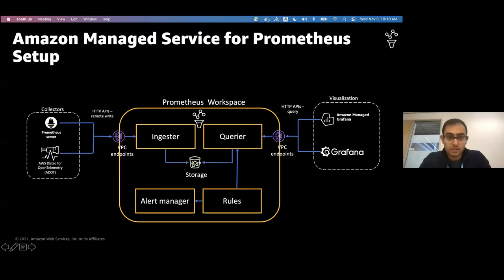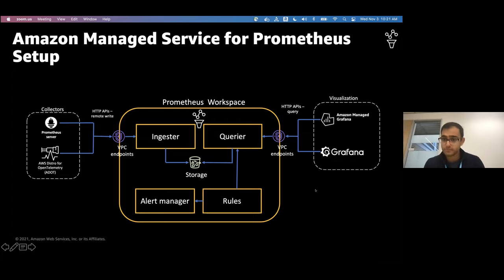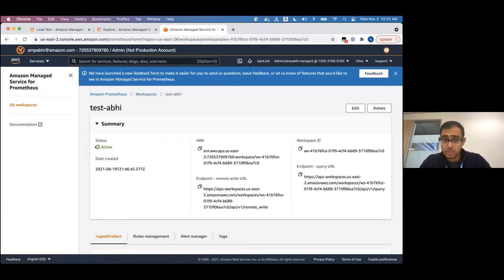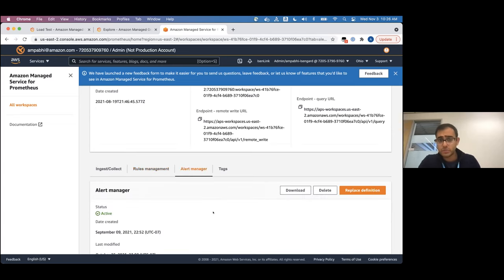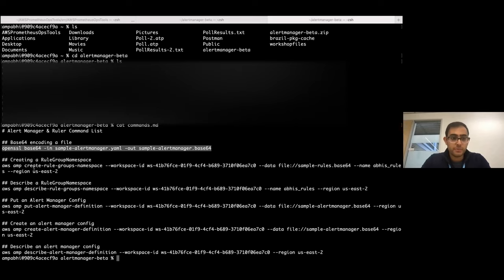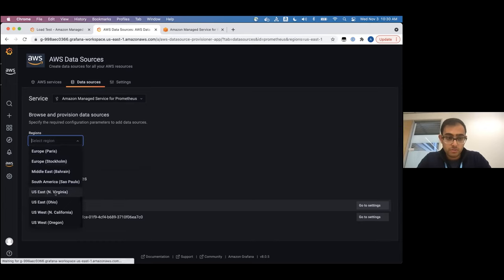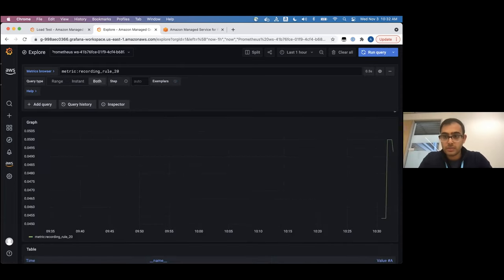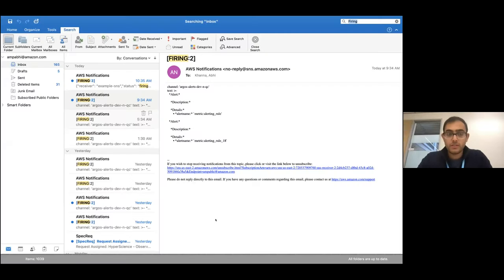Amazon Managed Service for Prometheus status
In this episode of o11y@aws Abhi Khanna explains what Amazon Managed Service for Prometheus [1] is, how it relates to the CNCF Cortex project [2], provides a status update on GA features, and also demos alerting rules.